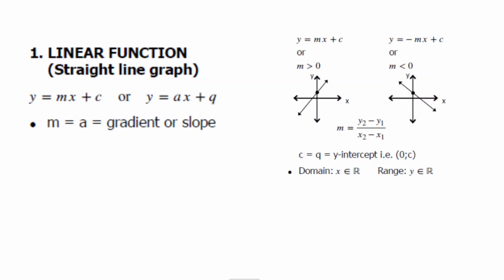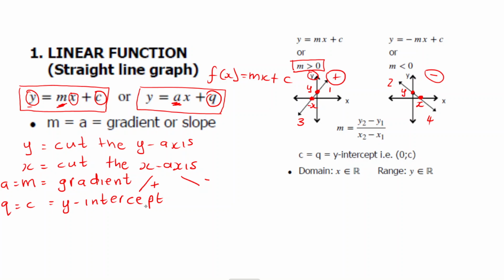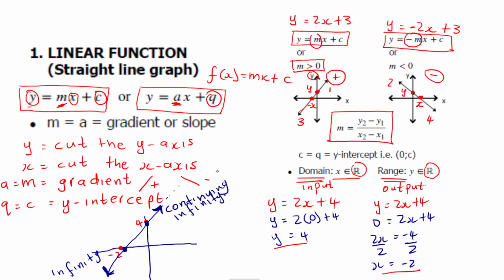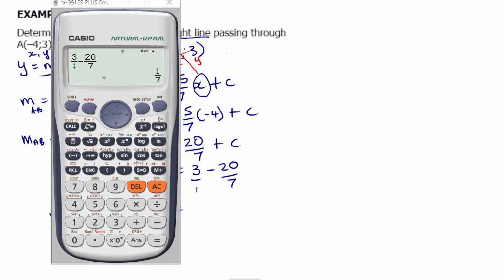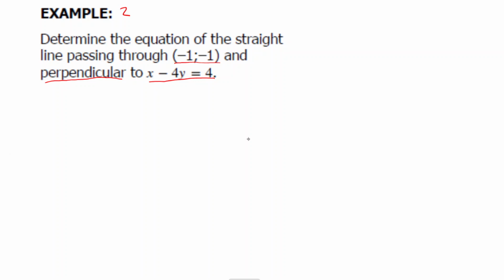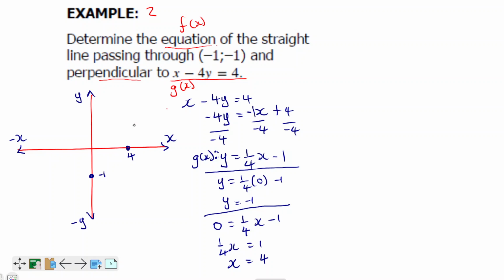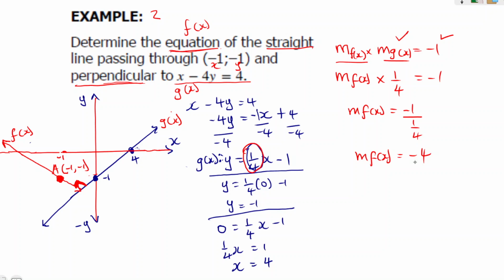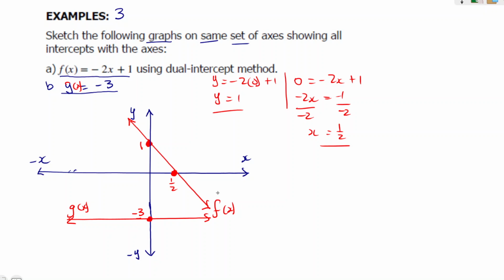GR 10 LINEAR GRAPH